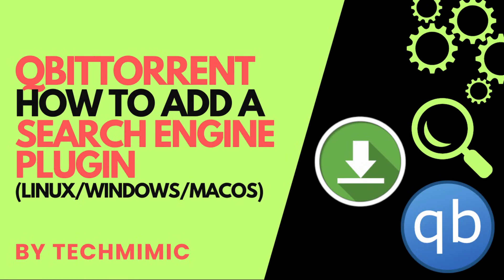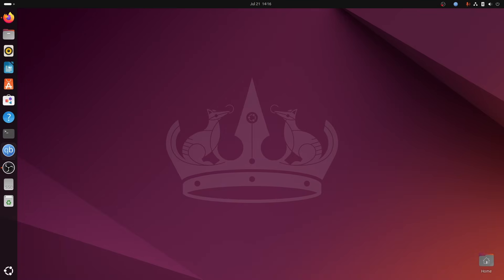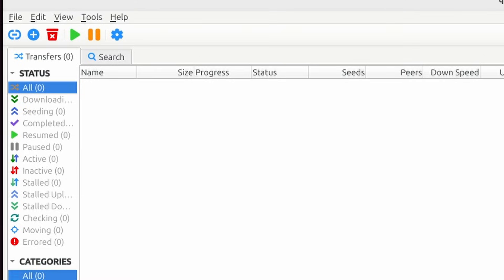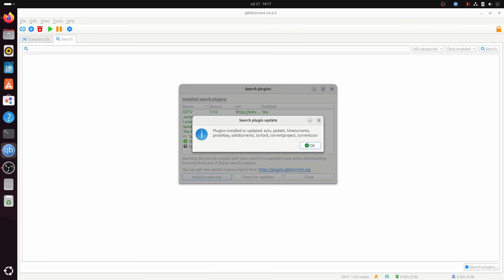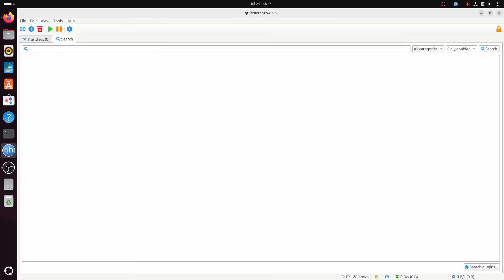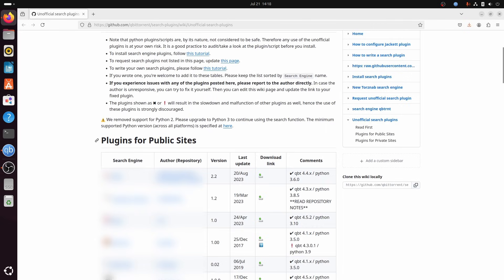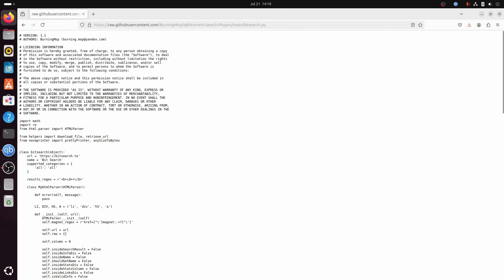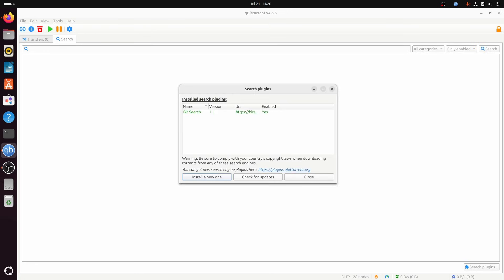How to add a SEARCH Engine PLUGIN to QBITTORRENT (Windows/Linux/macOS)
In this video, I provide a step-by-step guide on how to add default or new search engine plugins to qBittorrent. You’ll learn how to enable the search feature, install default plugins, and customise your search options.

Updated video for qBittorrent version 5